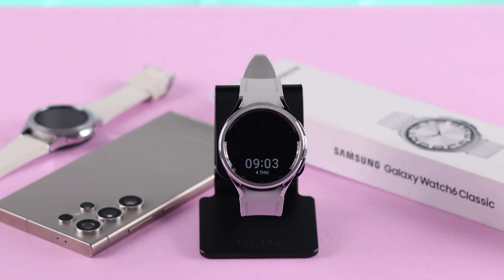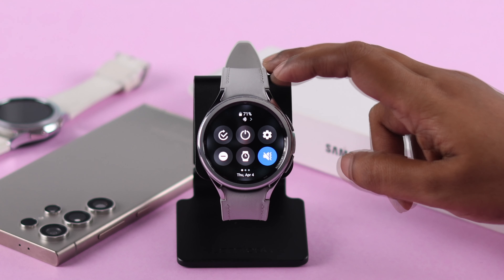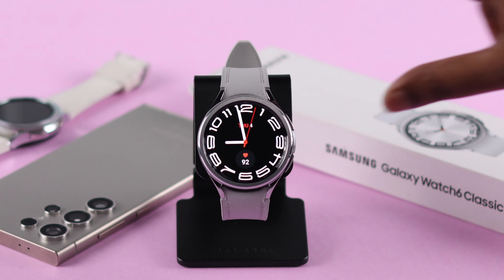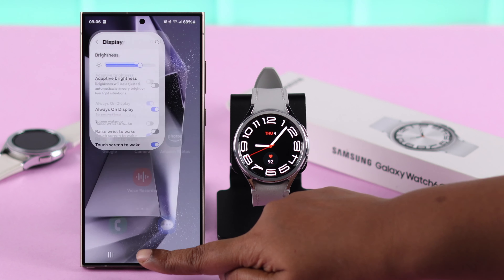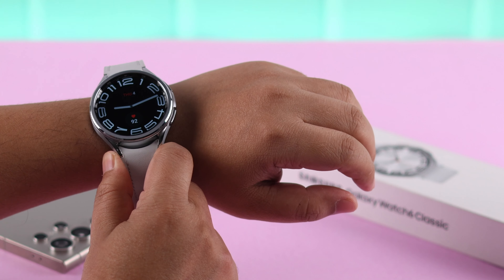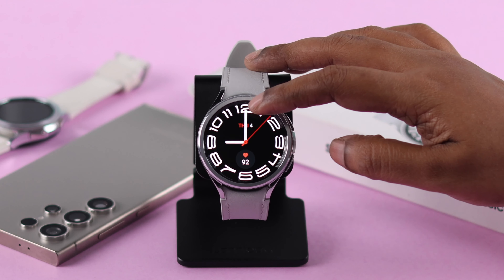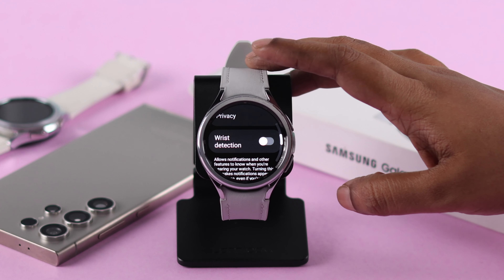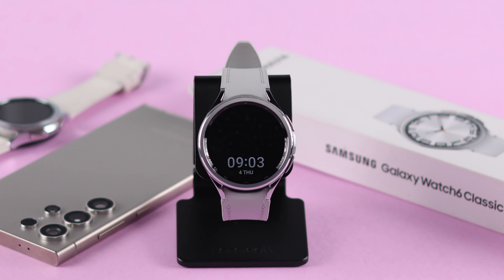Galaxy Watch 6/ 6 Classic: How to Enable "Always ON" Display! [AOD Disable]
Can't enable Always ON Display on the Samsung Galaxy Watch 6/6 Classic to keep showing the watch face on screen? Searching for an easy way to disable AOD on Galaxy Watch 6 as a new user? Well, the Fix369 Team has a complete beginner-friendly guideline for you.

In this video, we will show How to:

* Turn ON/OFF AOD from Galaxy Watch 6/6 Classic Settings
* Use AOD from from Galaxy Wearable App on the connected Phone,
* Enable/Disable Always ON Display from Quick Access Menu Shortcut.
* Keep AOD turned on always on Galaxy Watch 6/6 Classic.

0:00 Samsung Galaxy Watch 6/6 Classic Always ON Display
0:18 First Way: Galaxy Watch Settings
0:35 Second Way: From Galaxy Wearable App
0:45 Third Way: Quick Access Menu
1:00 Please Note
1:11 Keep Always ON Display turned On Always